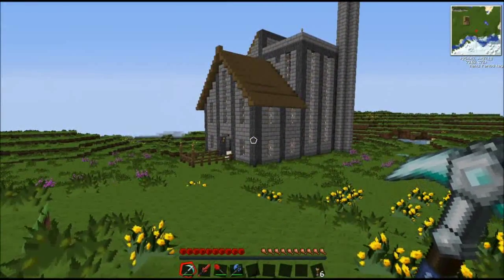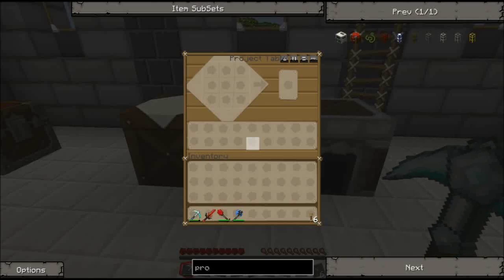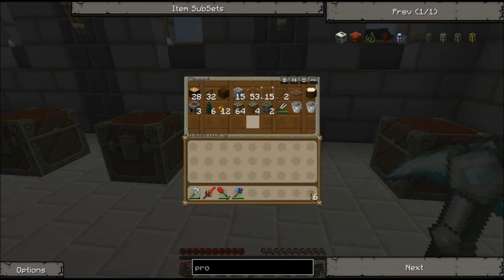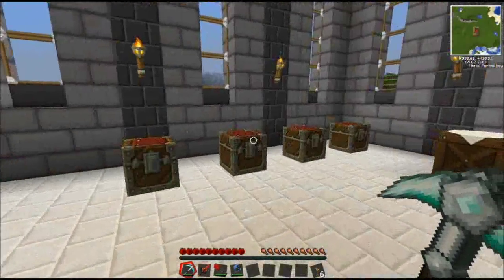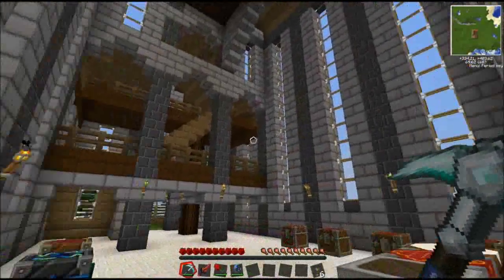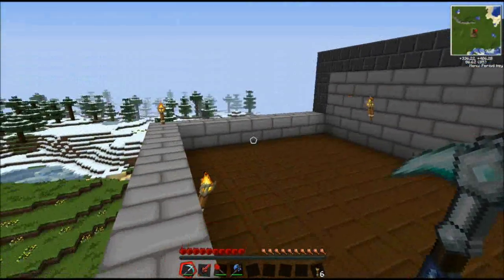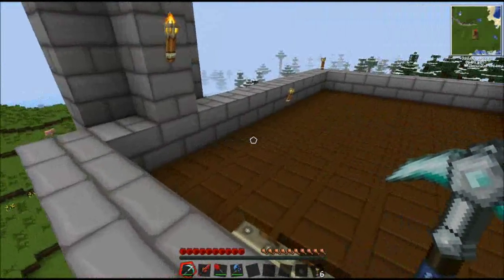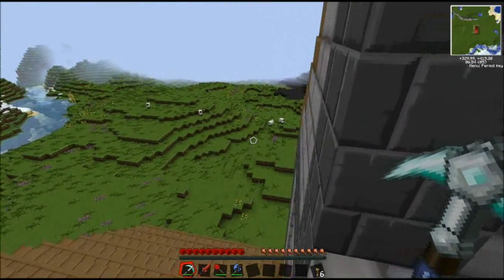Let's Play Along - Tekkit - Info & Map Download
Welcome to my Let's Play Along series, where you guys and girls can play along and post video responses as our worlds advance!

Texture Pack: Sphax PureBDCraft